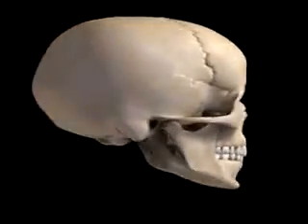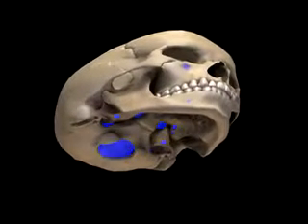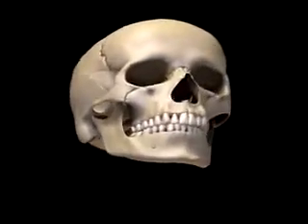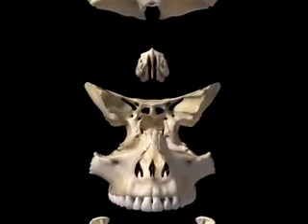the skull & joints. Dr. moustafa